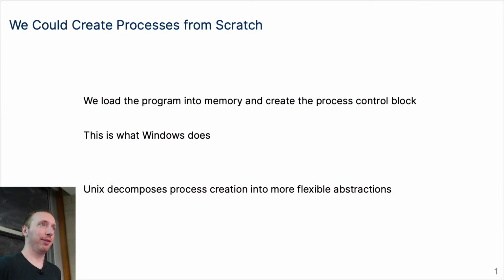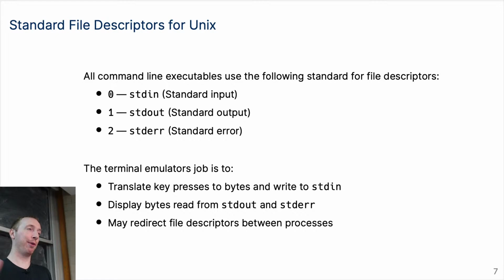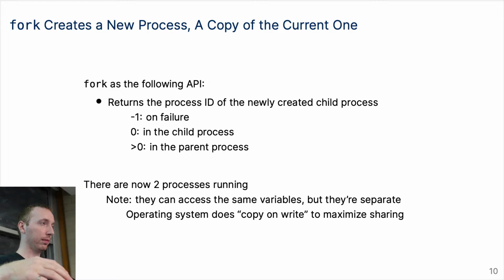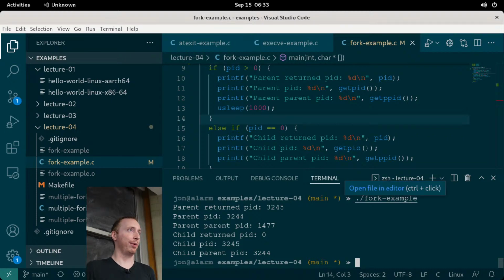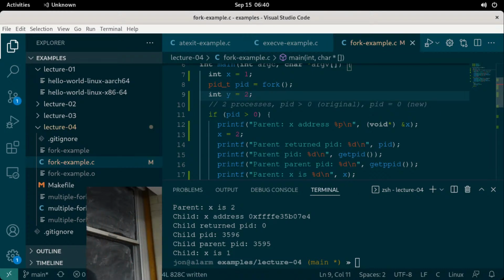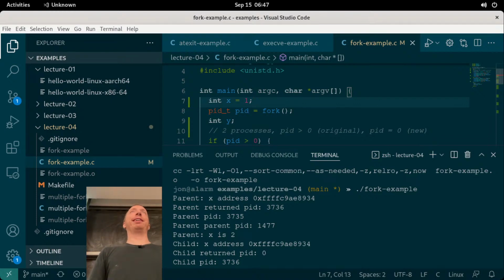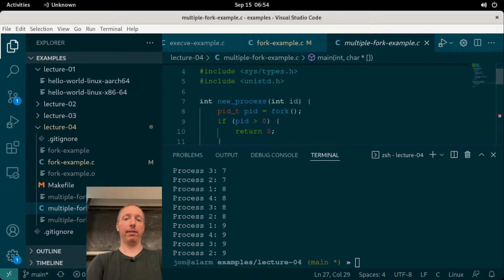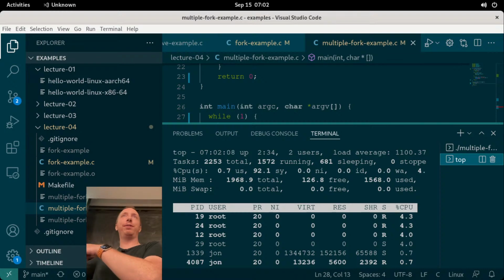Process Creation (ECE 344 - Section 2)